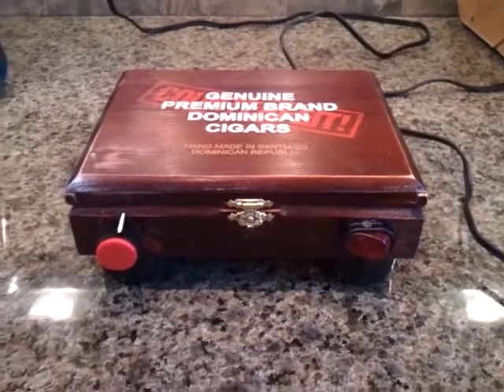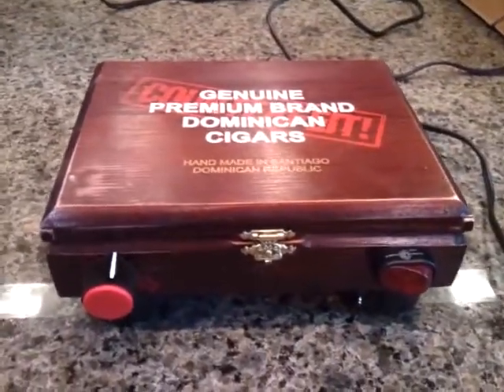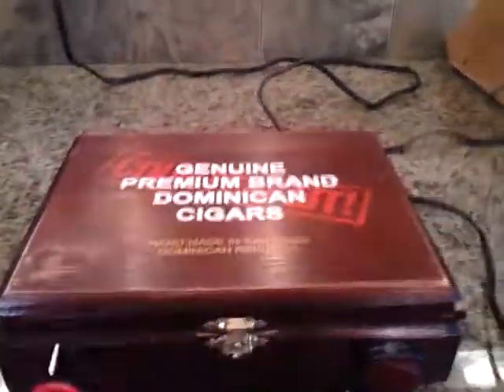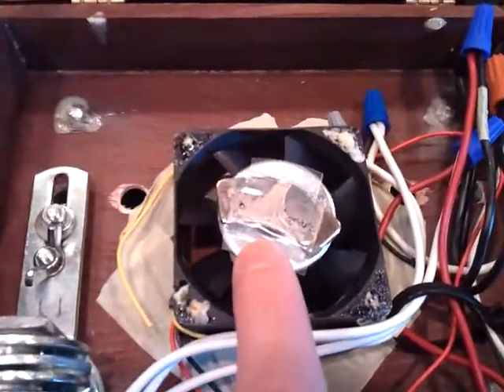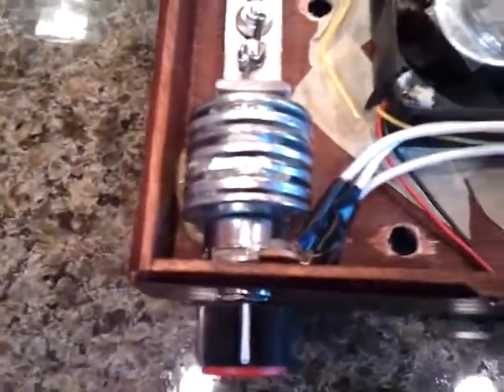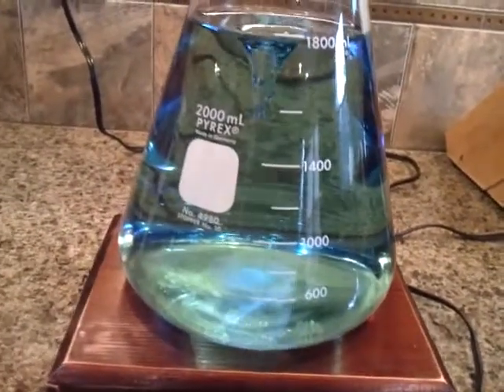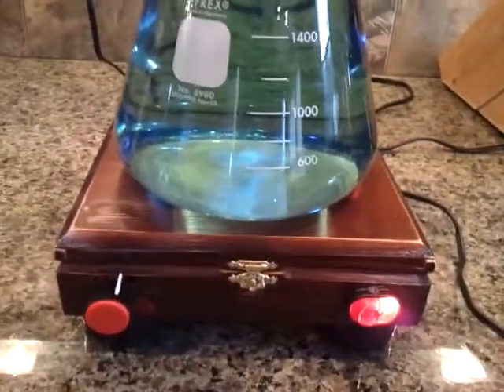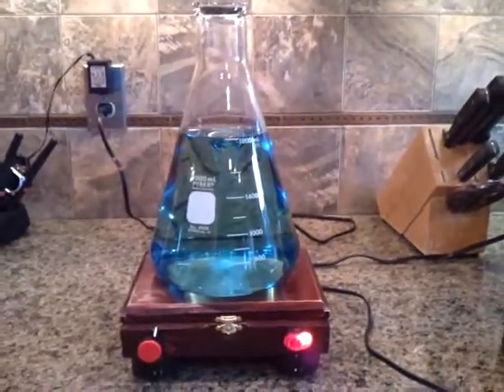Cigar box stir plate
a quick tour of a cigar-box stir pate made with junk